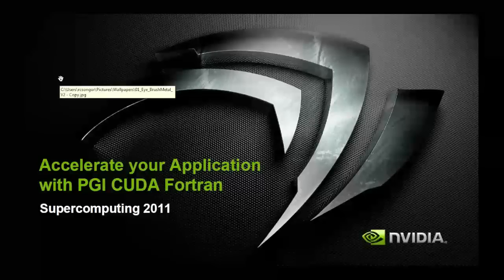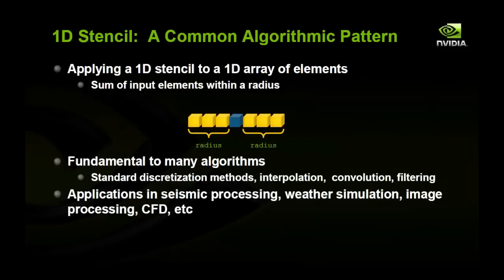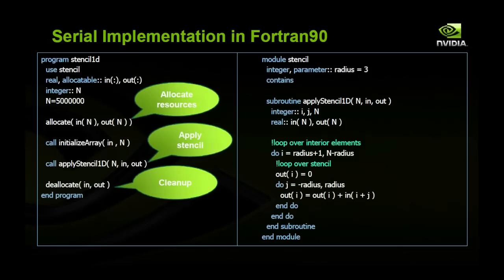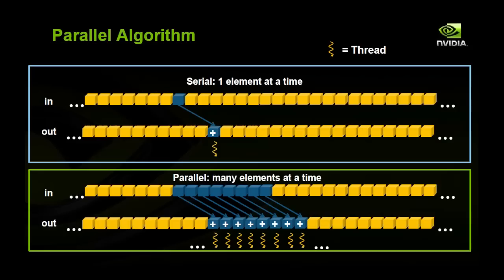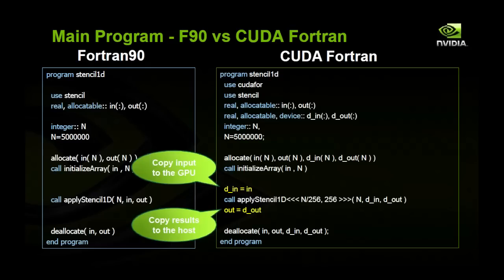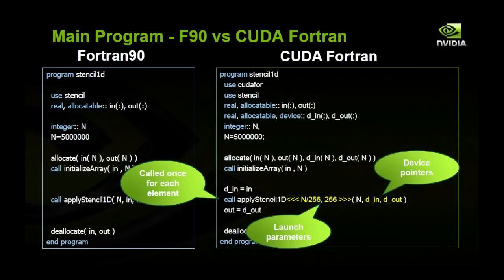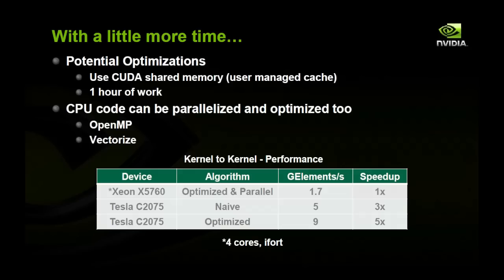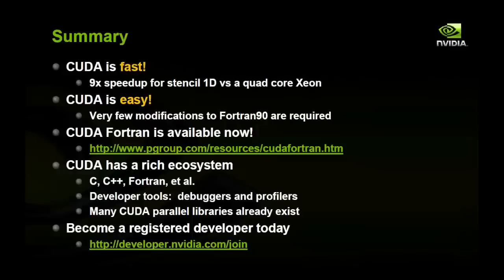Technical Demo from Supercomputing '11: Introduction to GPU Computing using CUDA Fortran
This is a short introduction to GPU Computing using CUDA Fortran.  This is a demo given at the Supercomputing 11 conference dedicated to the topic of high performance computing.